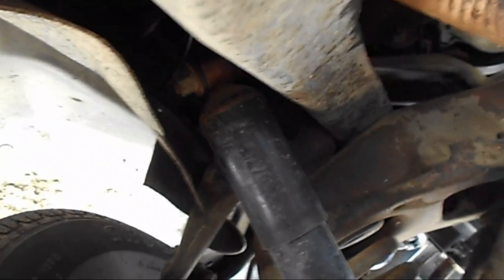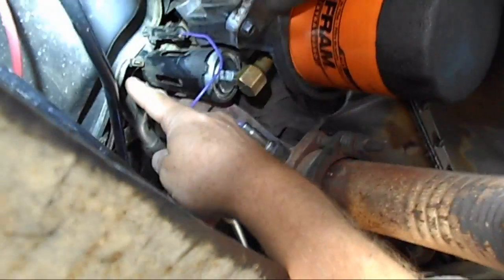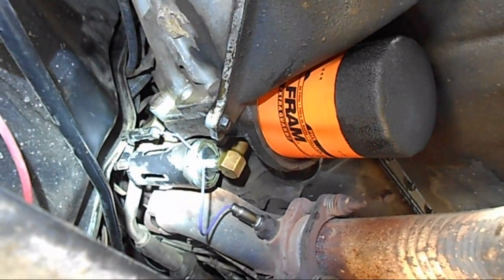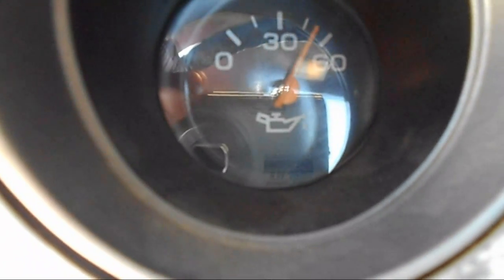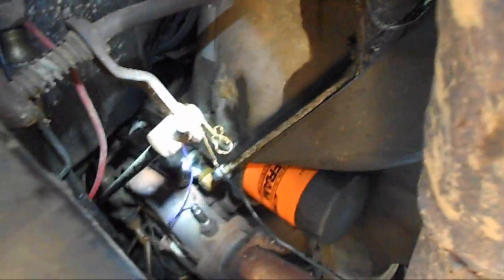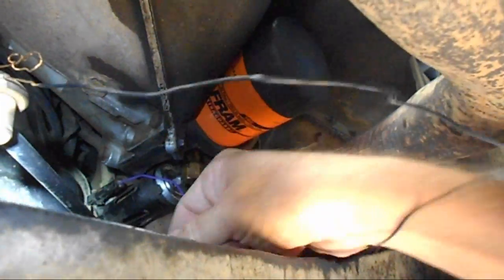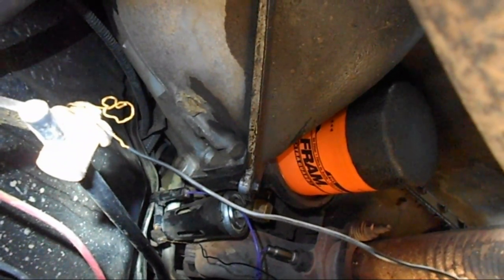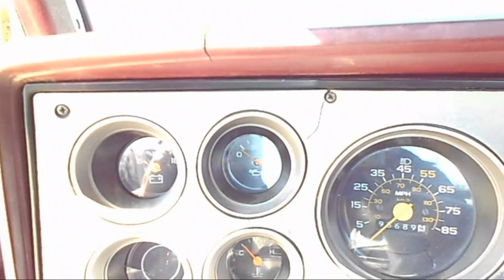Oil sending unit and oil gauge test (For failing oil gauge reading)-works for me God Bless😇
👇TIP !!! 👇[If the gauge does not move (work) for these checks the gauge is bad.]👇
Oil gauge not reading (working) right try these two test that may solve your problem.Works for me.
👉👀✨Symptoms of a bad oil pressure gauge :
Oil pressure gauge not working: The causes for this range from a faulty gauge to the need for an oil change. ...
Oil pressure gauge reading too low, generally below 15 to 20 PSI while idling. ...
Oil pressure gauge reading too high, or over 80 PSI while driving, especially at higher RPMs.
👉👀✨Syptoms of bad oil sending unit:
The best way to test if your sensor is bad is abmormal low oil pressure gauge reading when oil was checked and was full level .  If the low oil pressure warning light comes on  or reads low when they engine’s oil levels are normal and your engine is running smoothly and quietly, then you likely have a bad oil pressure sensor. Anytime this sensor is defective, it will give you false readings.
5-Minute Crafts,BANGTANTV,Cocomelon - Nursery Rhymes,BRIGHT SIDE,WWE,
5-Minute Crafts,Blackpink,Justin Bieber,Goldmines,Canal KondZilla,BANGTANTV,Sony SAB,